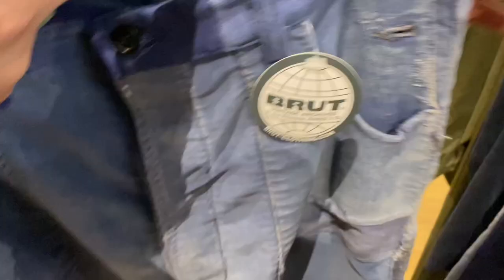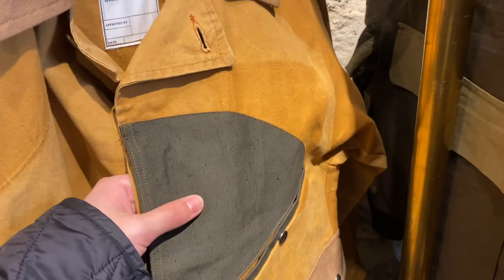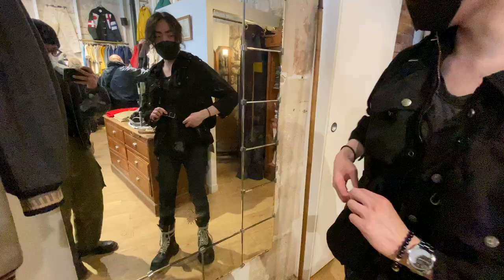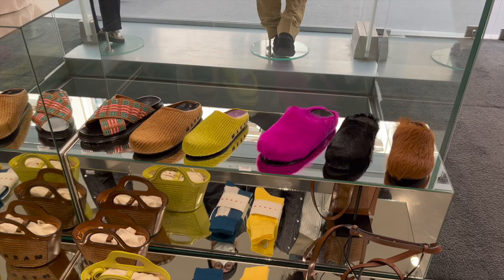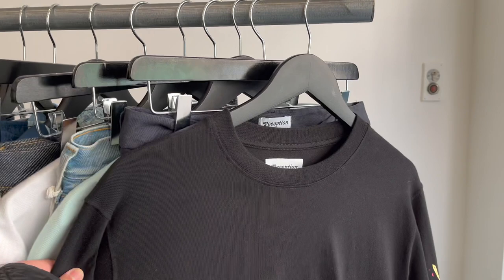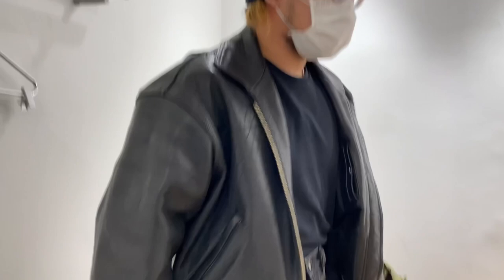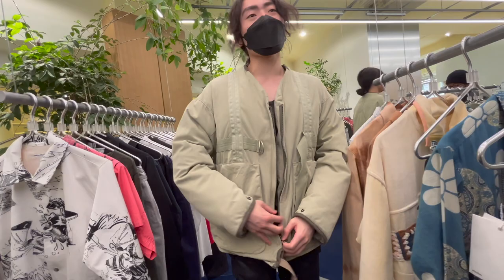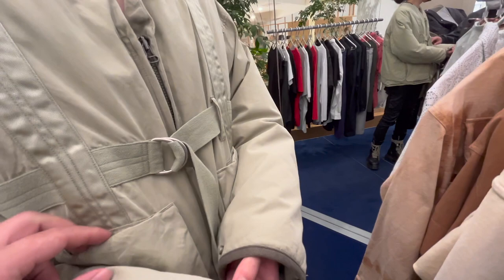Paris Vlog #2 Vintage Shopping + Pickups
Special Thanks: @ericlin1999